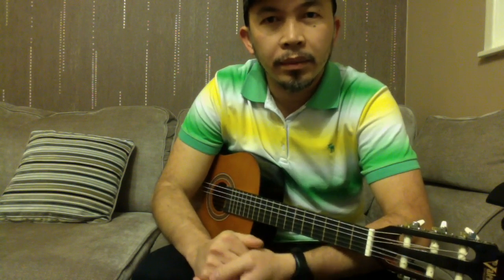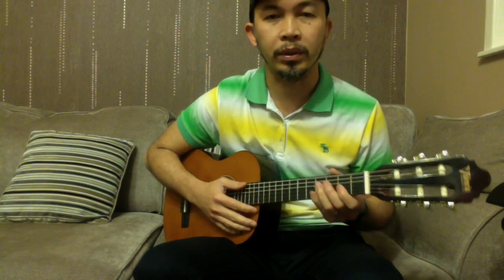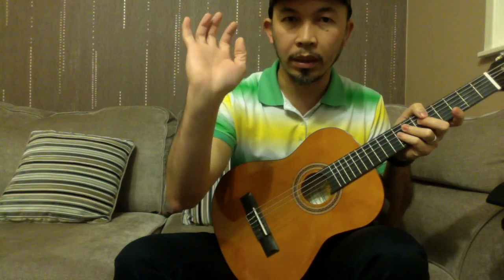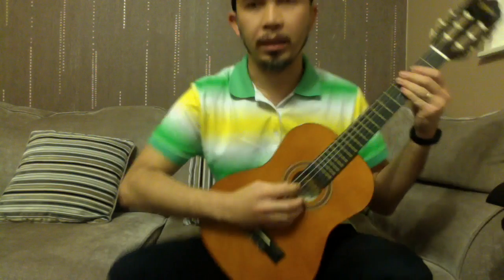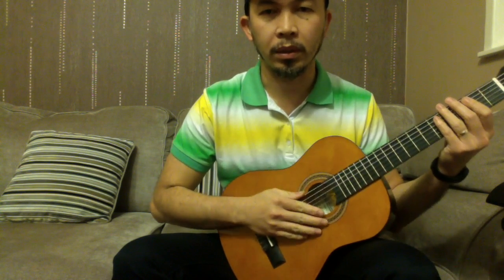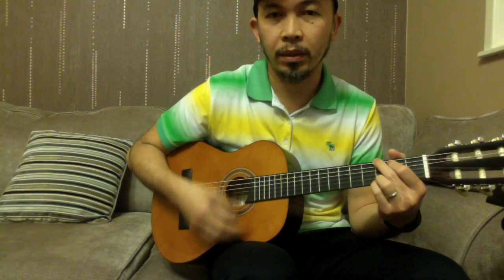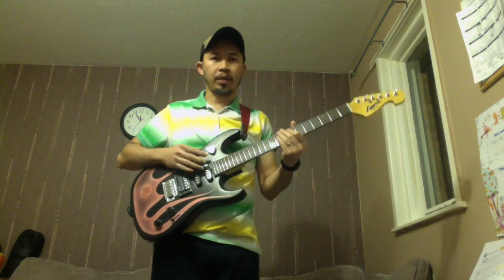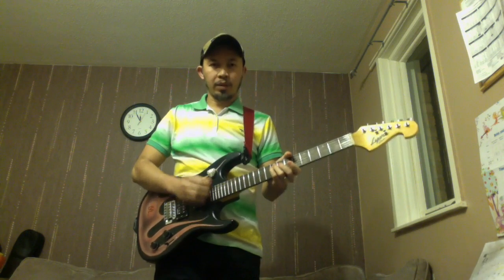Different ways of holding the guitar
This video is a guide or suggestion on how to hold your guitar in a sitting and/or standing position. Some tips as well on where you position your hands and fingers especially the thumb. And also strap height.